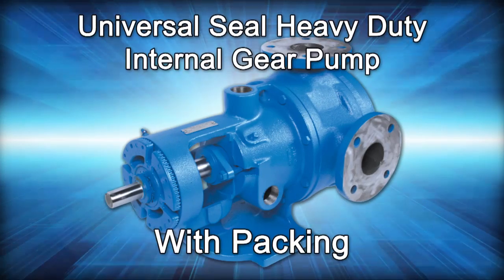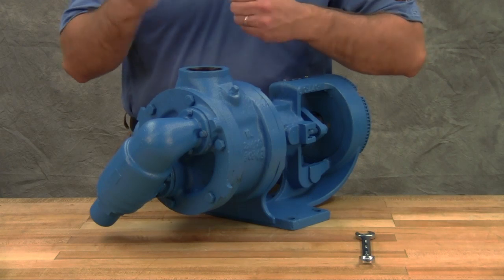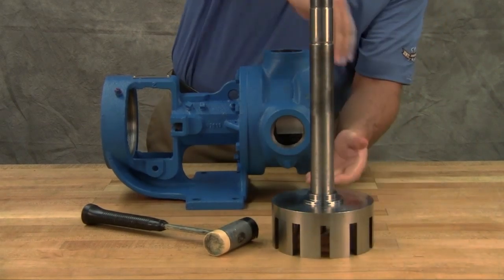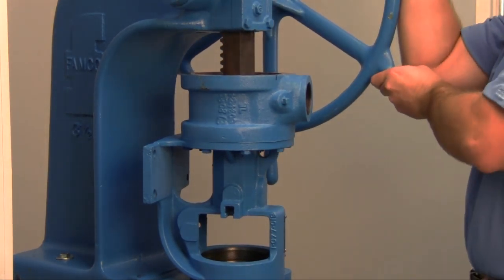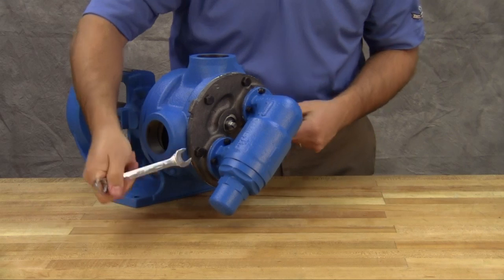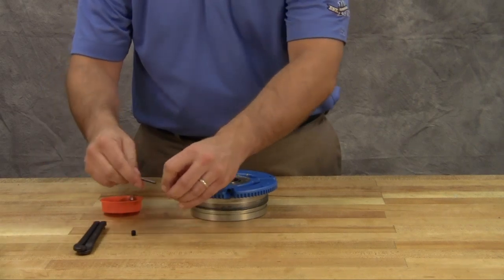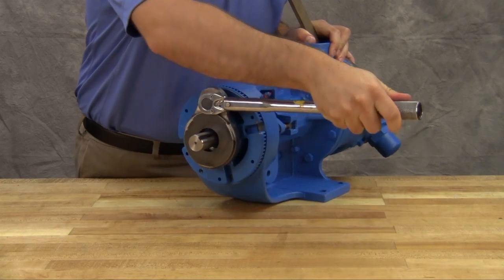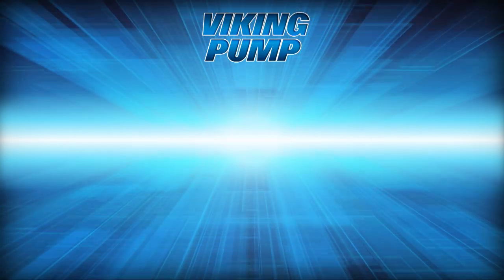Viking Pump Universal Seal Series with Packing Seal Disassembly, Repair & Reassembly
A step by step guide on how to replace a packing seal within a Universal Seal pump with packing.

Applies to:
Sizes: H, HL, K, KK, L, LQ, LL
Models: 123A, 124A, 124AH, 124AE, 124E, 124EH, 126A, 127A, 223A, 224A, 226A, 227A